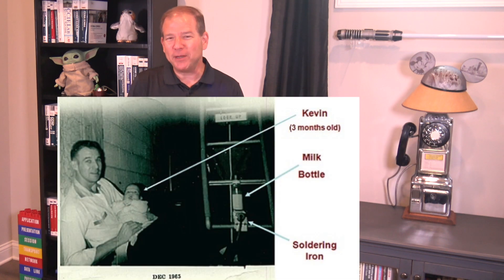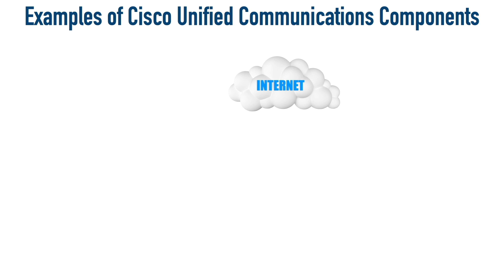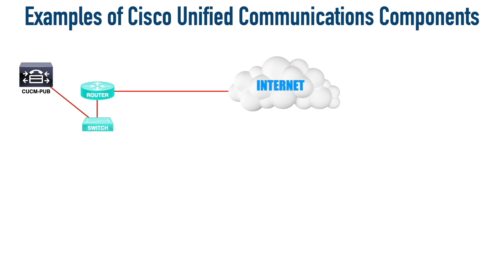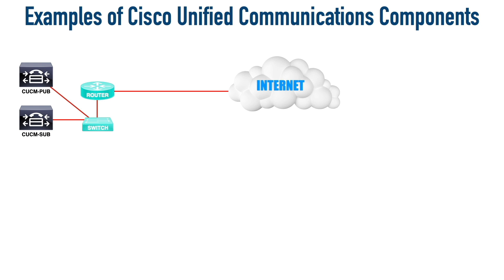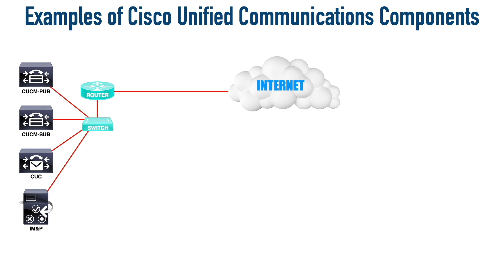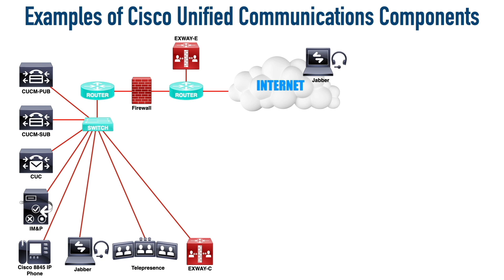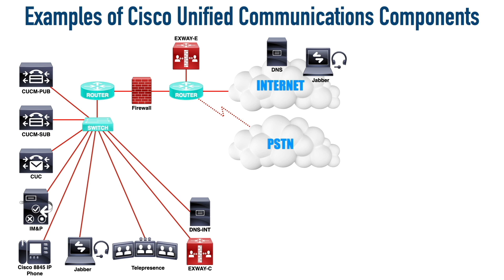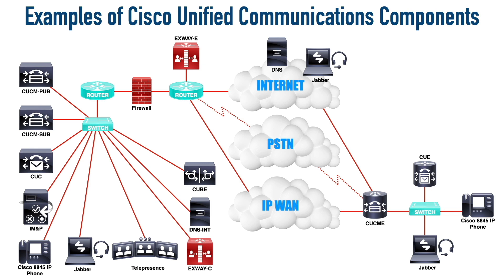Overview of Cisco Unified Communications Devices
Save 25% on Charles & Kevin's CCNA, ENCOR, and ENARSI Video Training Series

As we prepare to develop brand new Cisco Collaboration content, we kick things off in this video with a high-level overview of common Cisco Unified Communications components.

Kevin Wallace, CCIEx2 #7945 Emeritus (Collaboration and R&S)